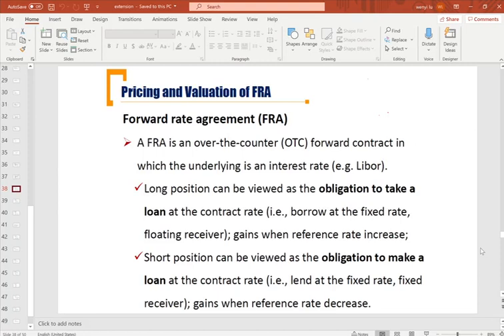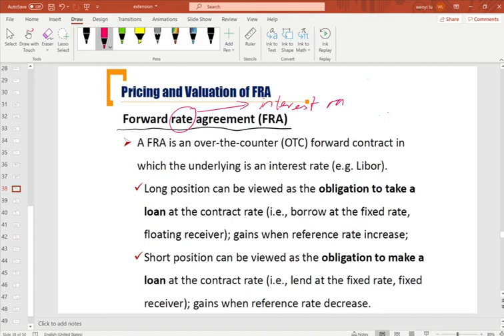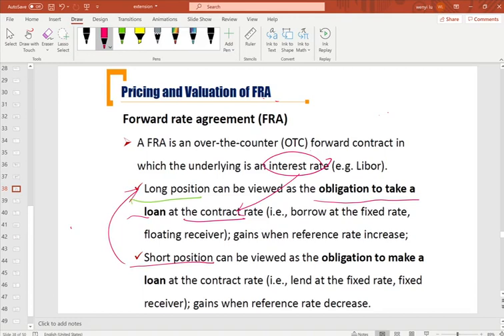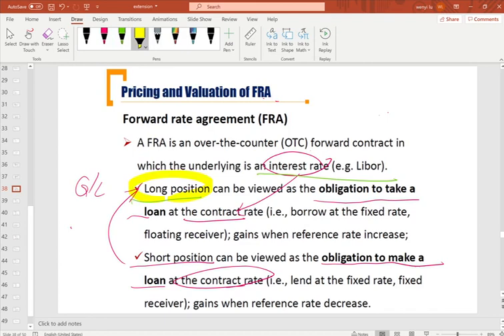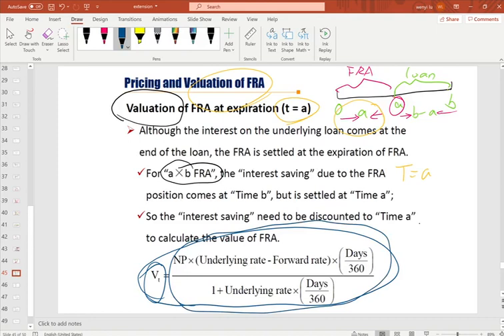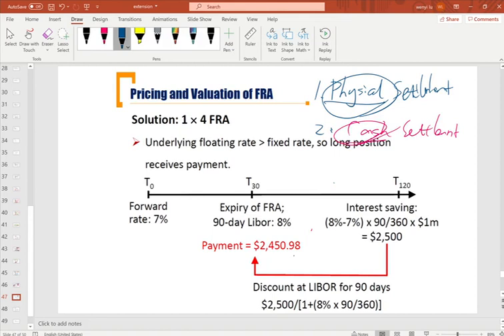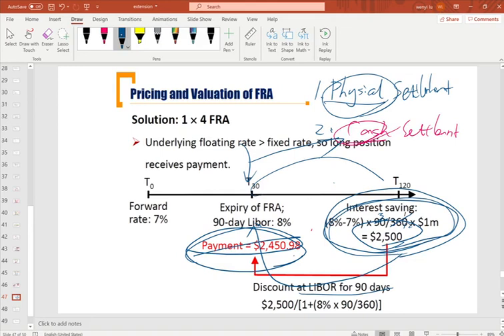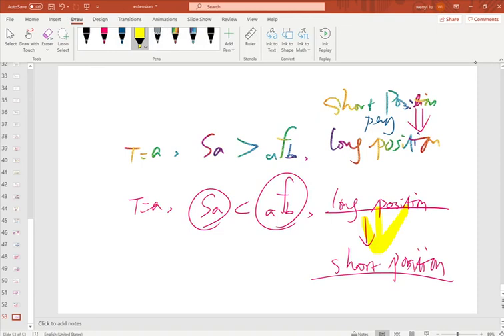FRA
Forward Rate Agreement
International Finance
CFA